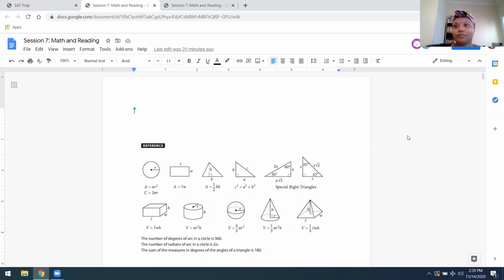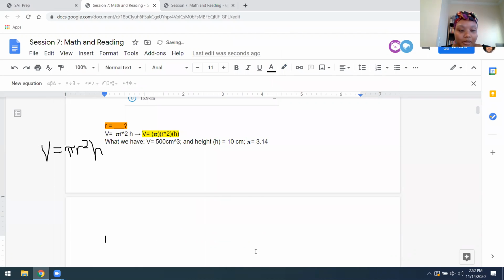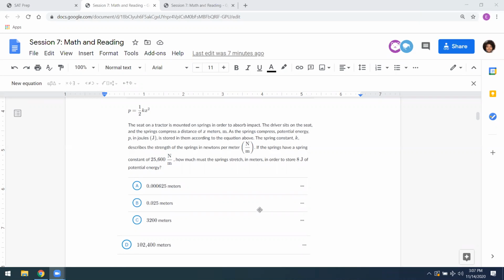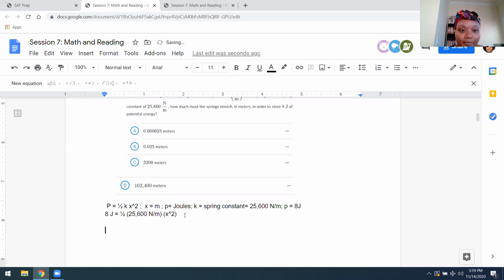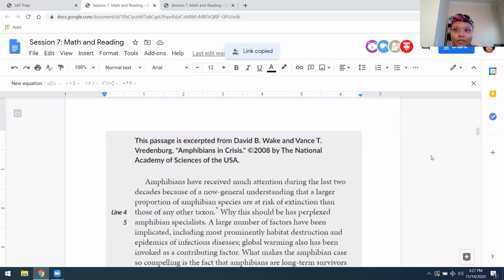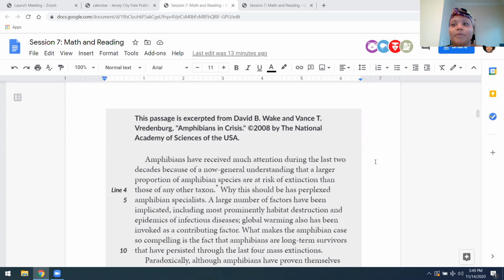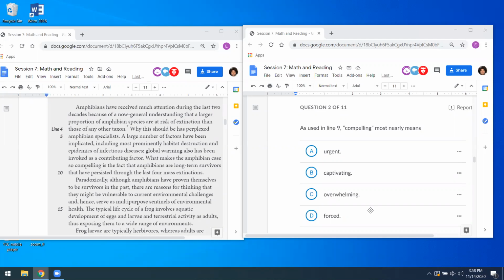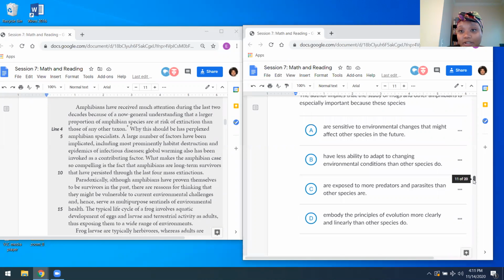EZ SAT Prep Week 7_2020